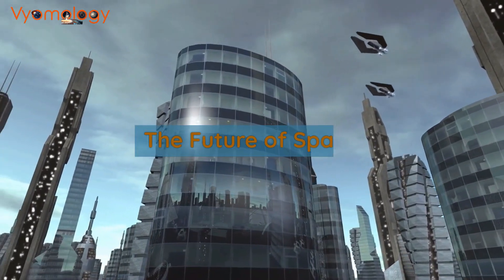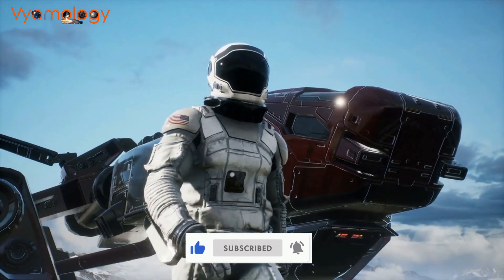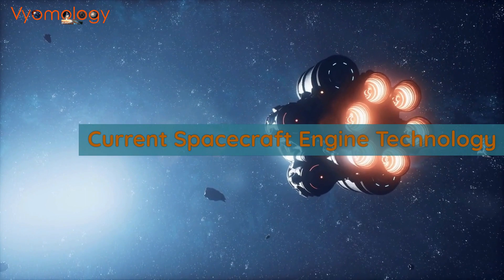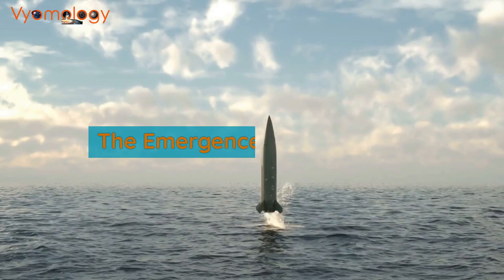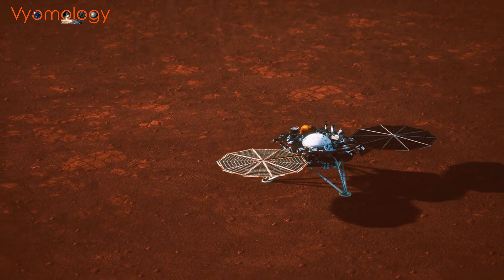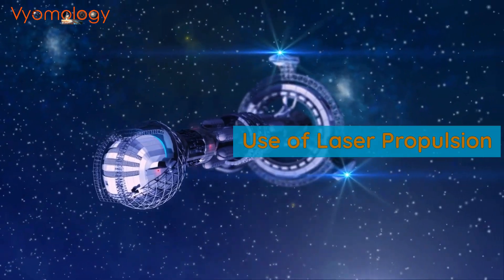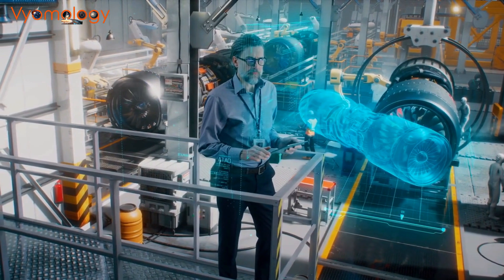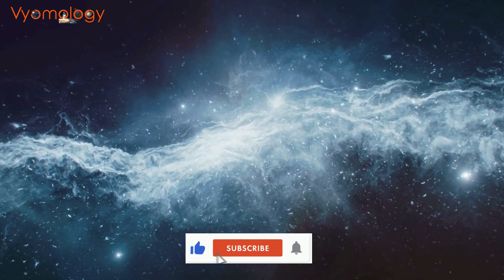Propelling Beyond Limits: The Future of Spacecraft Engines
This video explores the exciting future of spacecraft engines, examining cutting-edge technologies that promise to revolutionize space travel. From ion thrusters to nuclear propulsion, the video showcases the latest advancements in engine design and how they could enable faster, more efficient space missions. Through stunning visualizations and expert interviews, viewers will gain a deeper understanding of the possibilities and challenges of space travel in the years to come.